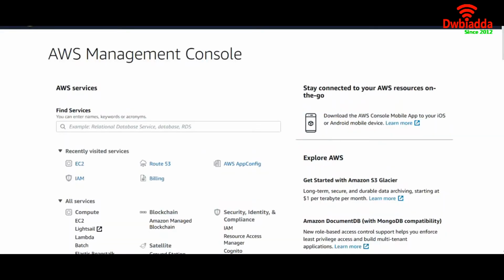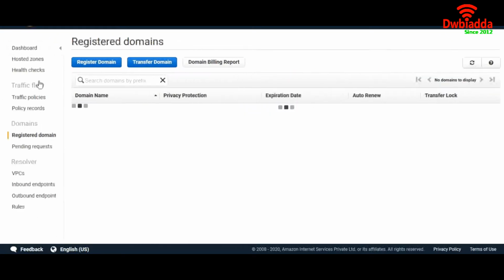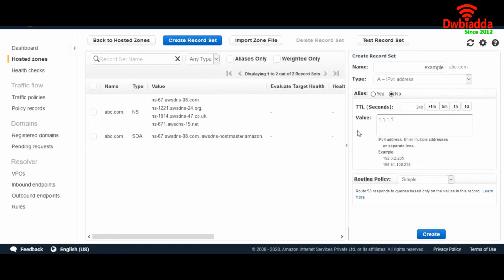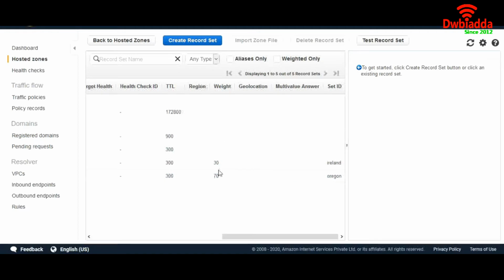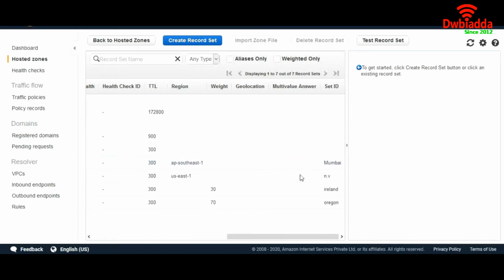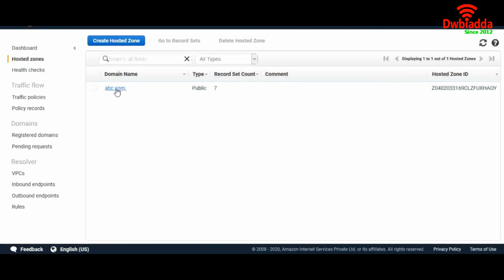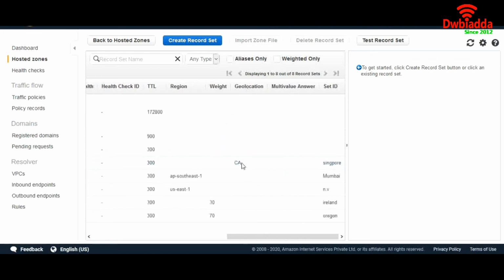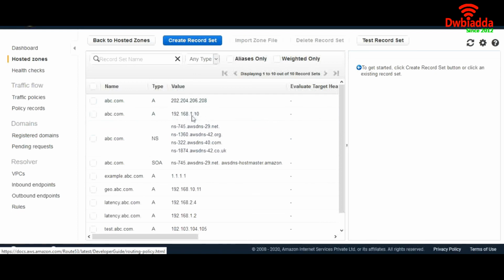Learn basics of Route 53 in 20 mins | Aws sysops tutorial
Welcome to DWBIADDA's AWS sysops or administrator tutorial for beginners,as part of this lecture we will see,Learn basics of Route 53 in 20 mins